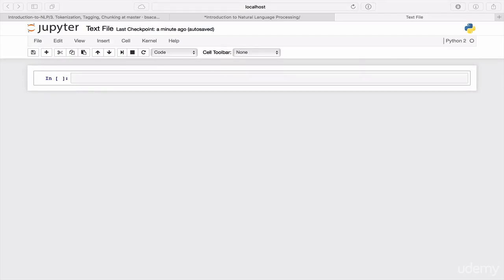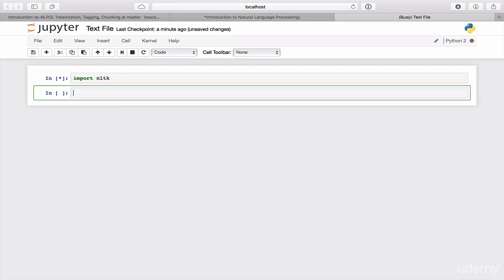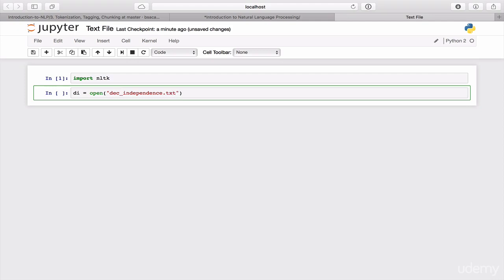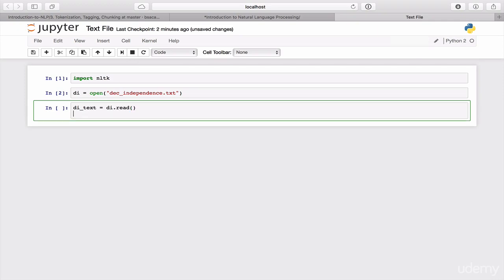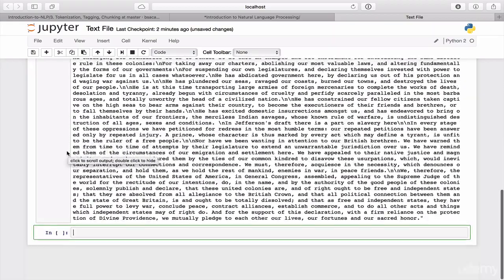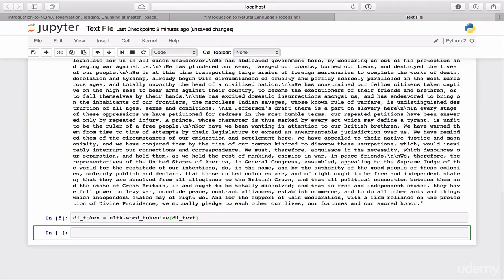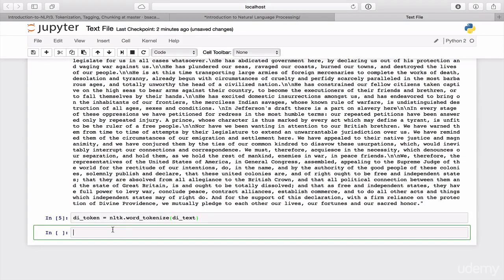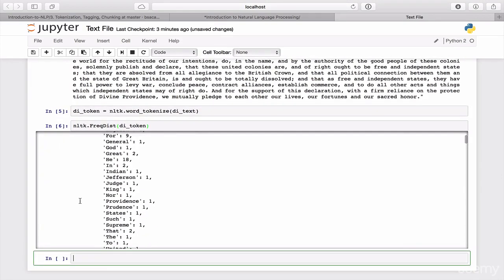Introduction to Natural Language Processing (NLP) : Text File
Introduction to Natural Language Processing (NLP)
Learn how to analyze text data.